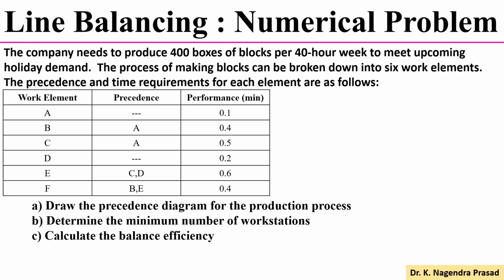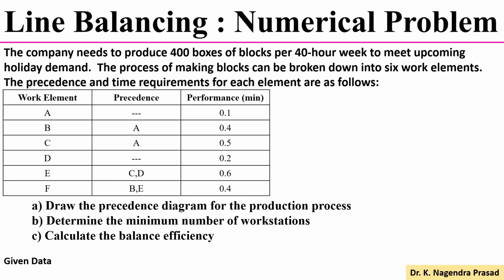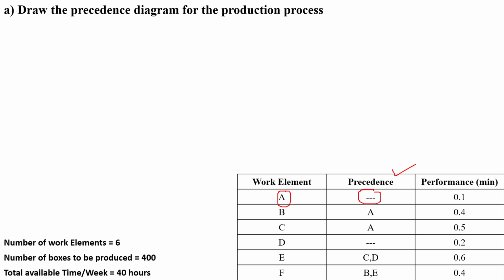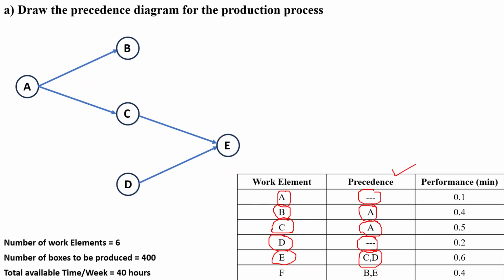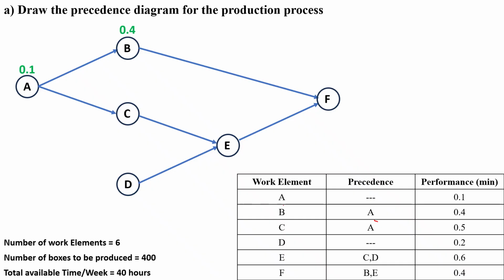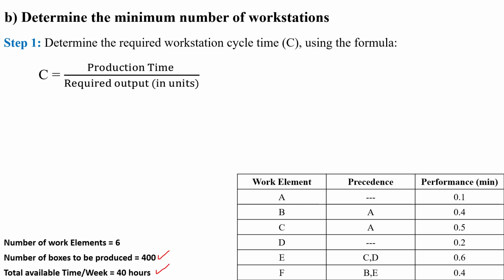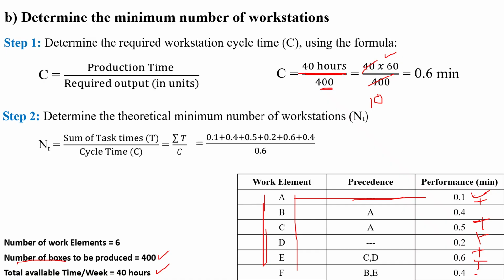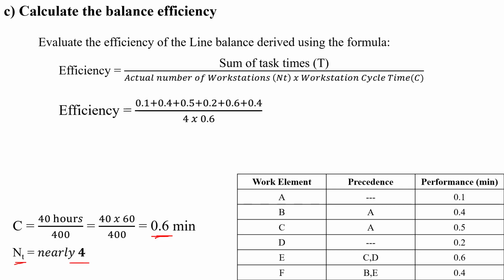Line Balancing in operations management | Kilbridge-Wester heuristic (Predecessor number technique)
Struggling with Line Balancing Numerical Problems in Operations Management? 🤔
This video breaks it down into simple steps so you can solve questions quickly and accurately in exams!

✅ What you’ll learn:
• Concept of Line Balancing (in easy words)
• Step-by-step solution of a numerical problem
• How to calculate cycle time & number of workstations
• Shortcut tricks to save time in exams

🎯 Perfect for:
Engineering students, Diploma students, MBA (OM), and anyone preparing for semester exams or competitive exams.

By the end of this video, you’ll be able to solve Line Balancing problems confidently